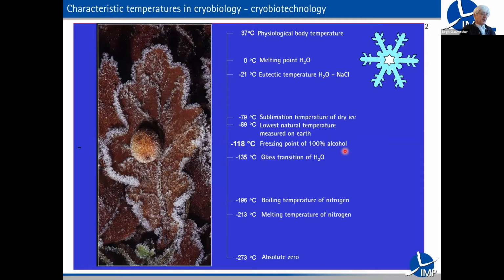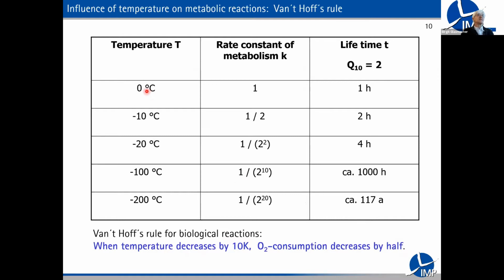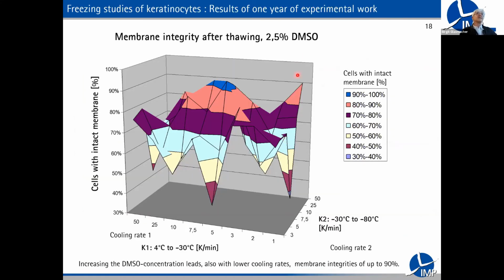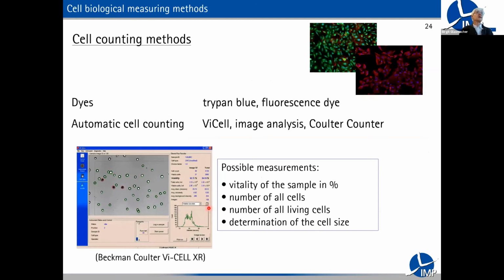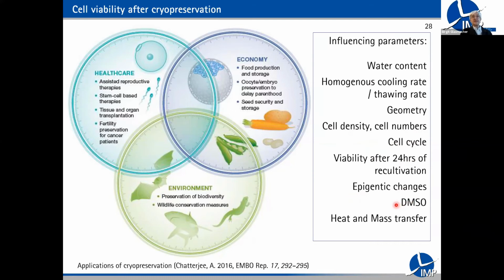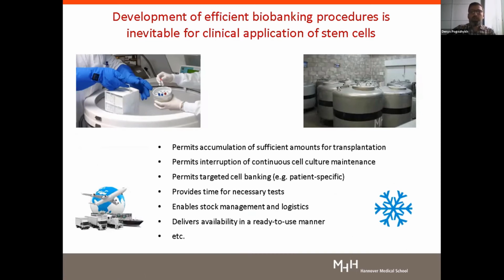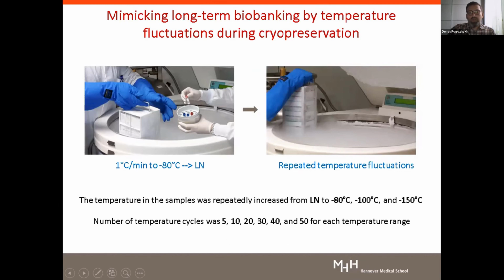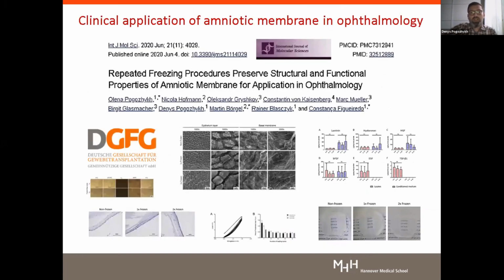Cryopreservation for Regenerative Medicine workshop, Part 1, Session 2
This is part 1, session 2 of the Cryopreservation for Regenerative Medicine workshop which was held on May 5, 2021, The event was jointly hosted by the Canadian Stem Cell Network and the Society for Low Temperature Biology. This cryopreservation educational workshop is designed to inform participants on the principles, best practices and latest advances in cryopreservation.

Part 1, Session 2: Viability and Stability
Chair: Dr. Jason Acker, University of Alberta, Canada

“Life from the Ice” : Cell viability after cryopreservation
Prof. Dr.-Ing. Birgit Glasmacher, Hannover Med Tech Inst , Germany
Learning objectives:
• Cryopreservation strategies vs. cell damage mechanisms
• Latent heat development and volume changes
• Stress factors and cellular effects
• Epigenetic changes after cryopreservation

Challenges in Long-term Biobanking of Multipotent Stromal Cells.
Dr. Denys Pogozhykh, Hannover Medical School, Germany
Learning objectives
• Unique features of MSCs of placental origin
• Possibility to cryopreserve MSCs, MSC-rich tissues, and bioengineered MSC-containing constructs
• Influence of temperature fluctuations during practical biobanking.